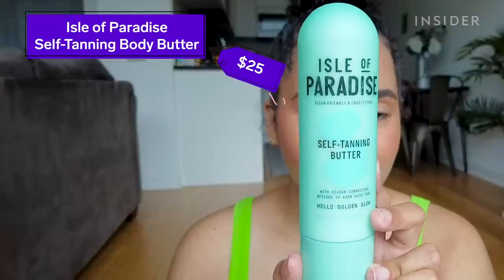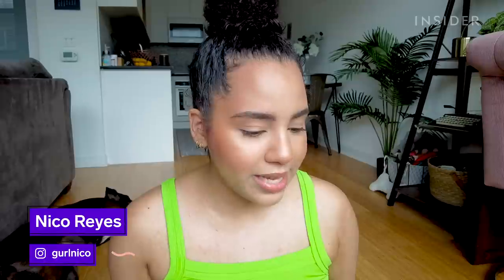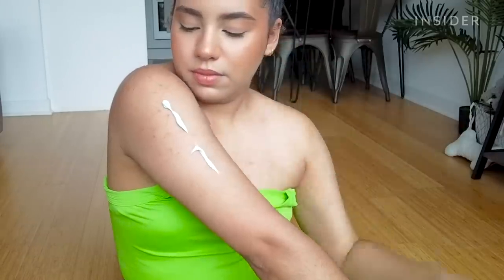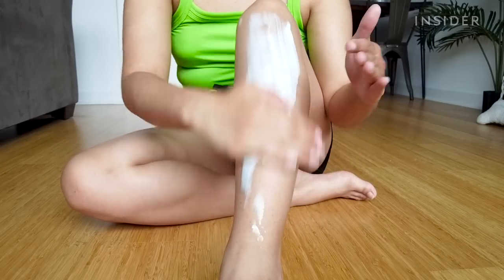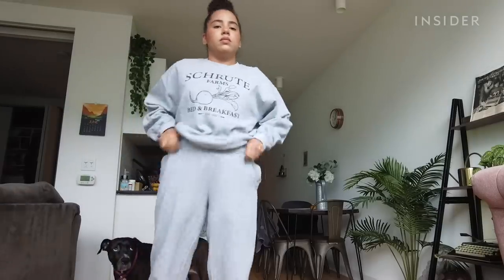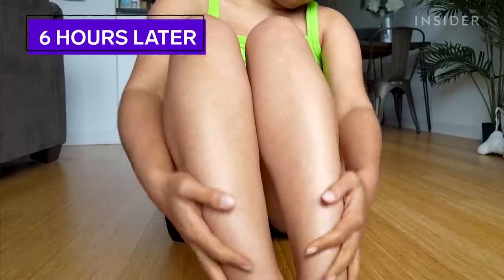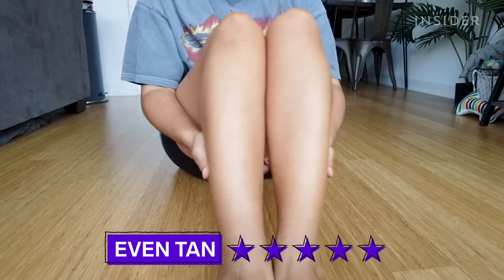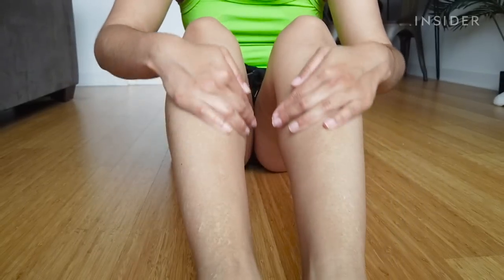Green Body Butter Transforms Into Self-Tanner | Beauty Or Bust | Insider Beauty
Finding the perfect self-tanner that's easy to apply and doesn't leave you streaky and orange can be tricky, especially for a beginner. But Isle of Paradise's Self-Tanning Body Butter claims to make self-tanning a whole lot easier with an easy-to-apply lotion formula that gives skin a gradual, glowy tan.

Producer Nico Reyes, a self-tanner newbie, tests the tanner out for herself to see how well it actually works, how long the tan lasts, and how well the tan fades.

Product used in video:
Isle of Paradise Self-Tanning Body Butter, $25